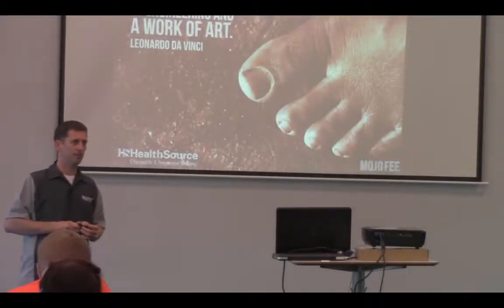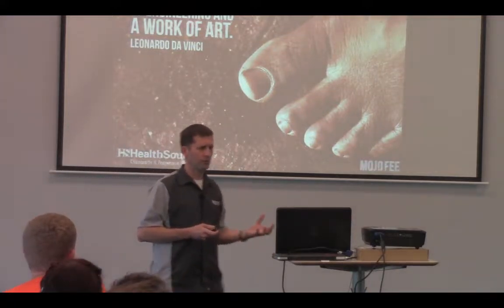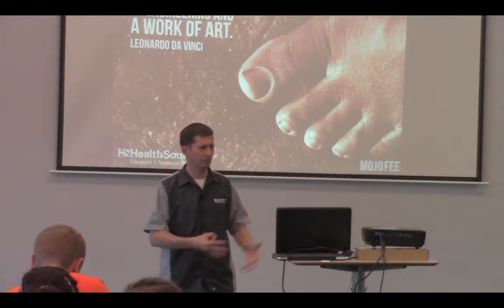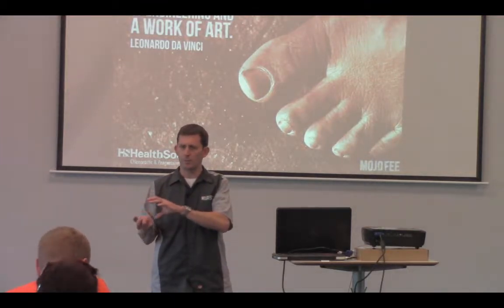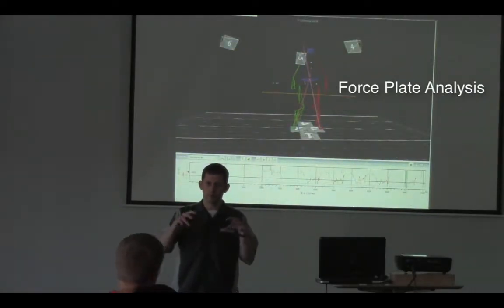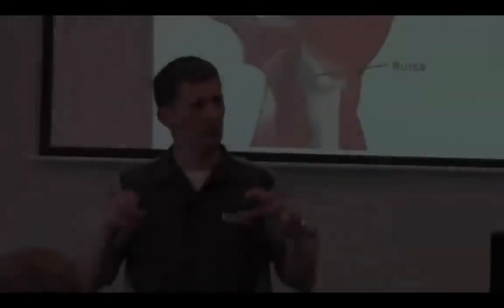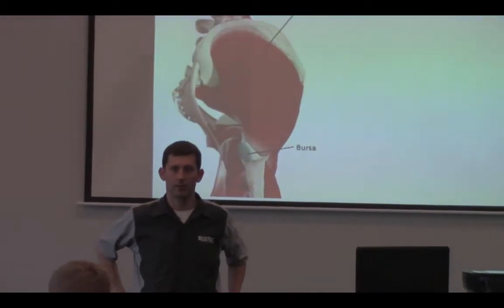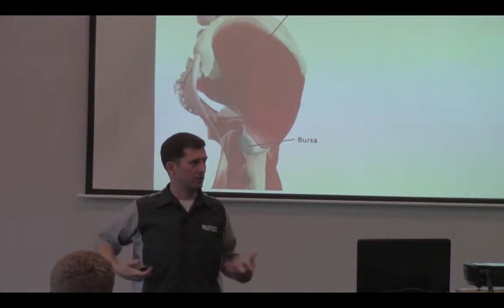Functional Feet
Dr. Stuart Currie with MOJOFEET demonstrating how our platform (feet) make a difference in how we perform as athletes.